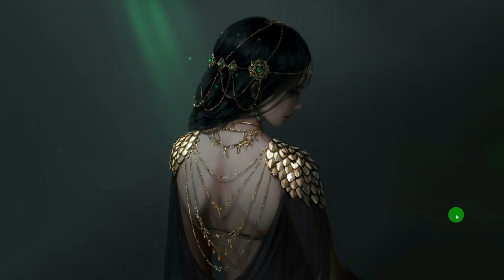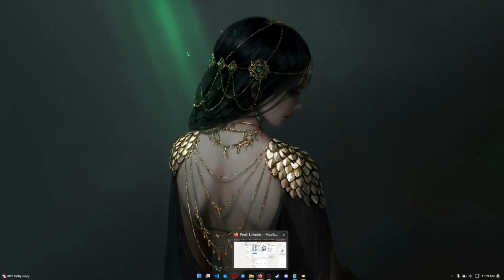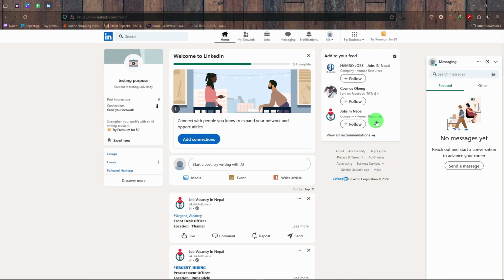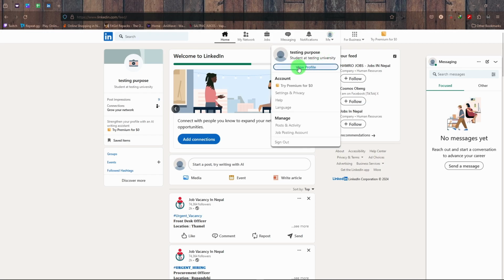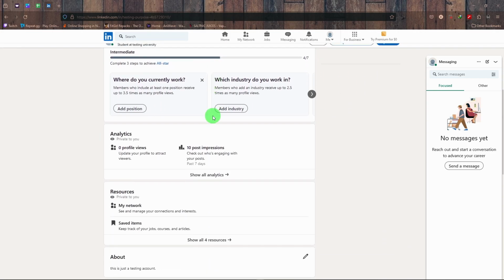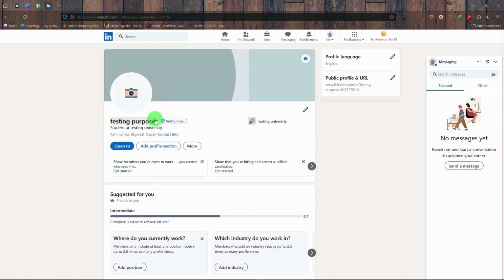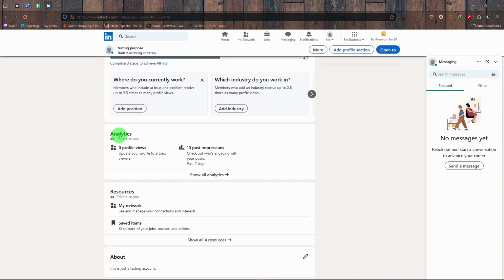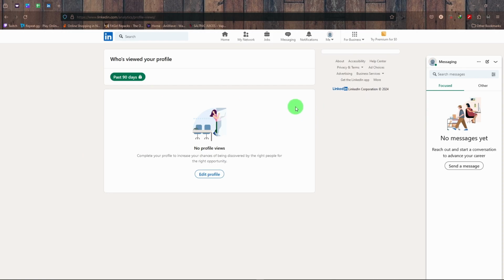How To See Who Viewed your LinkedIn Profile 2024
Learn how to check who viewed your profile on linkedin. So make sure to watch the video till the end to get full details on how to see who viewed your profile in linkedin.